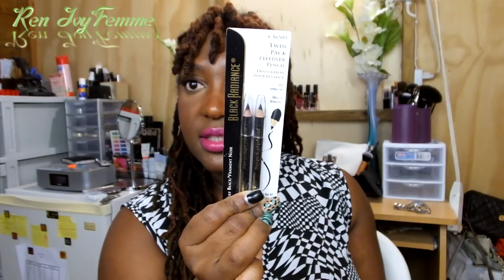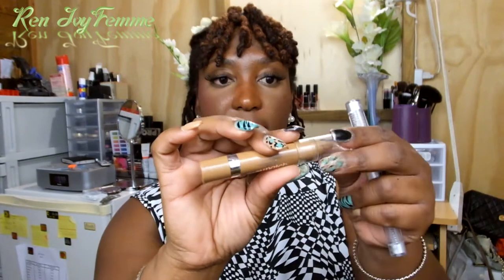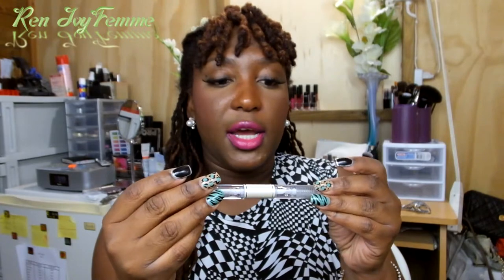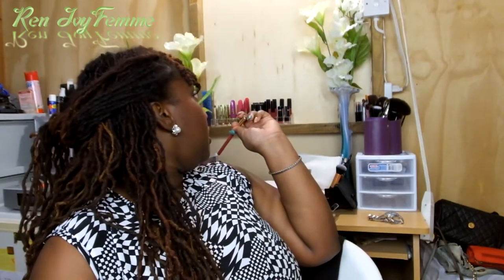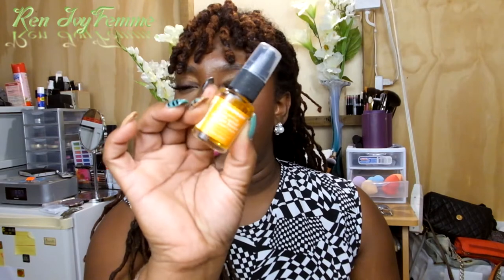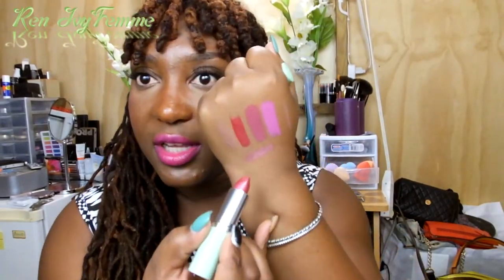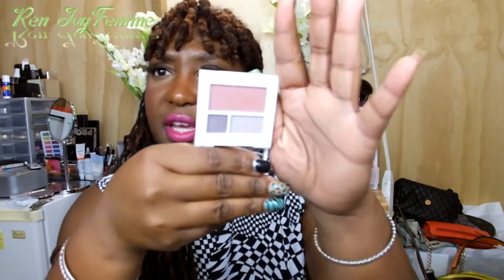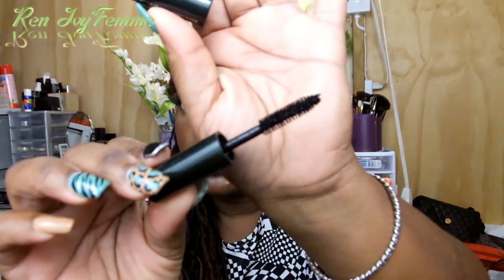Beauty Haul My BFF Spoiled Me!!! Part 2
.OPEN ME.

Part II of my BFF Beauty Haul